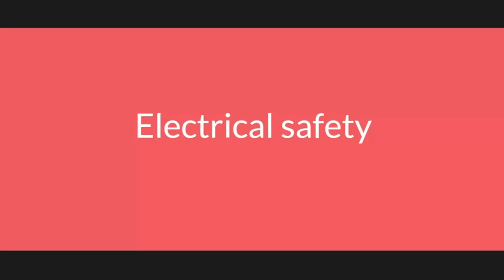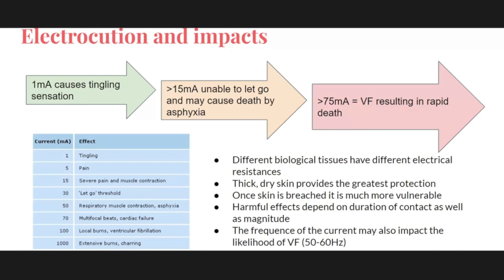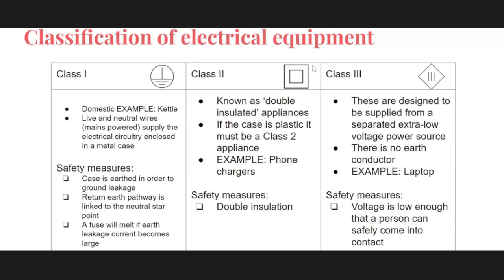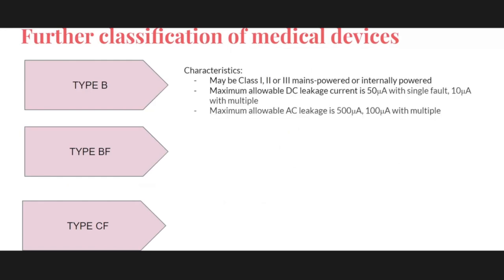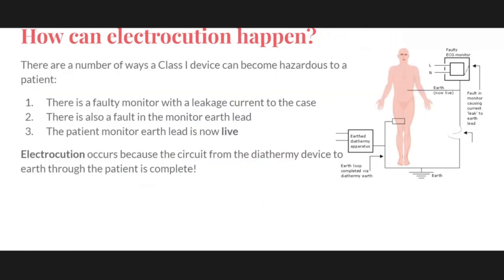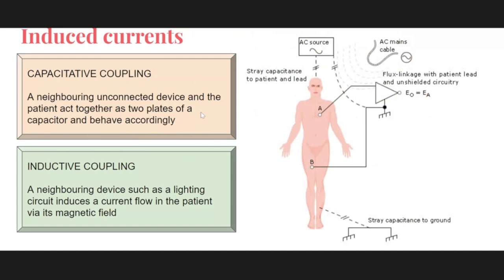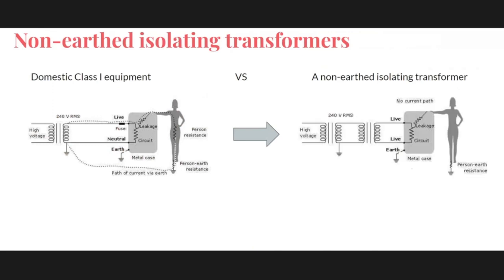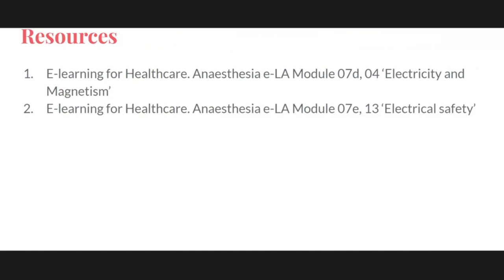Electrical Safety - FRCA Primary Favourite!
Teaching by Dr Emma Chang